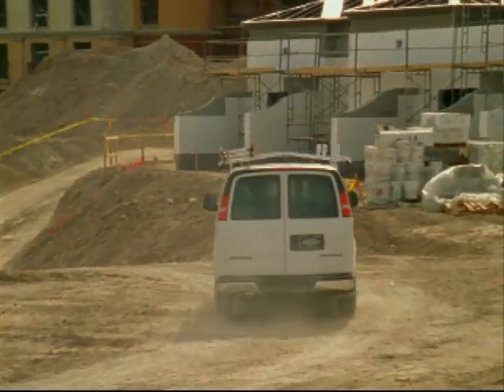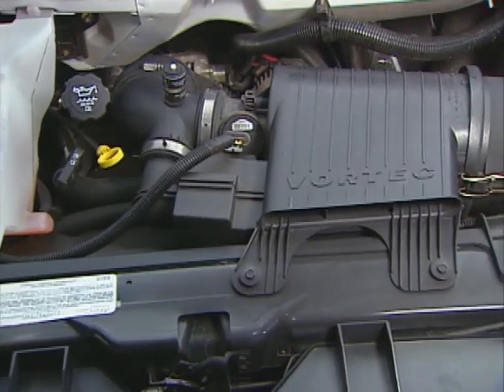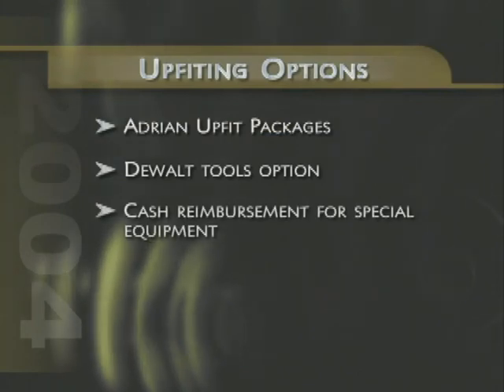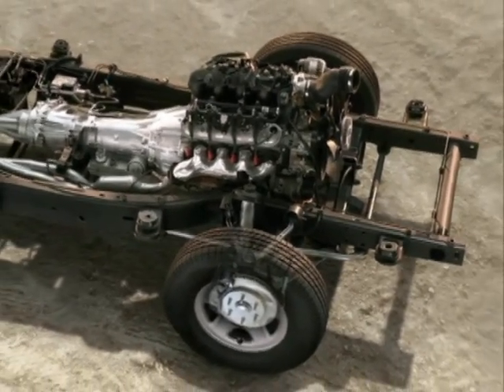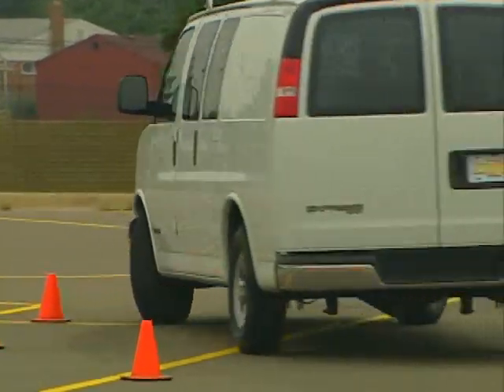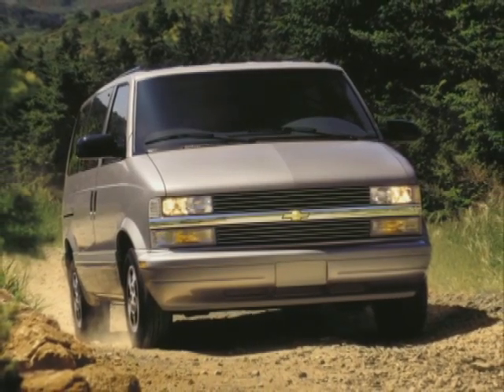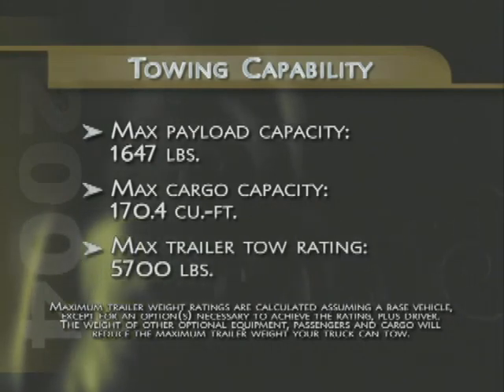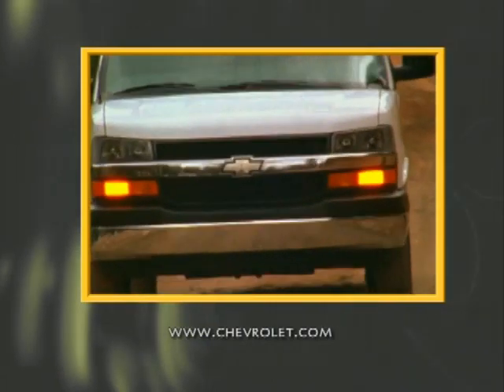2004 Chevy Commercial Van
This is a copy of a GM video for the 2004 Chevy Commercial Van.